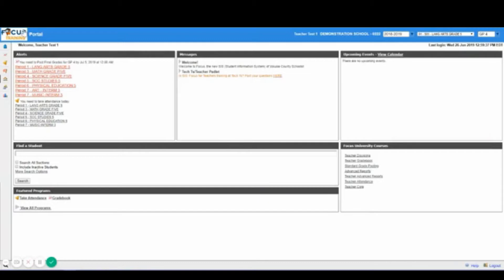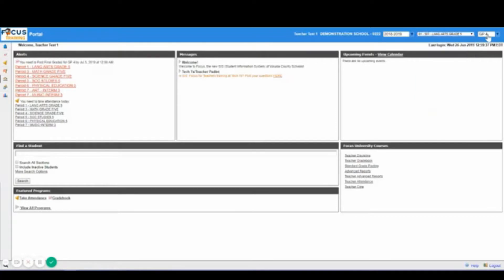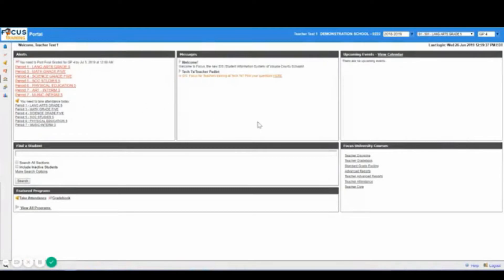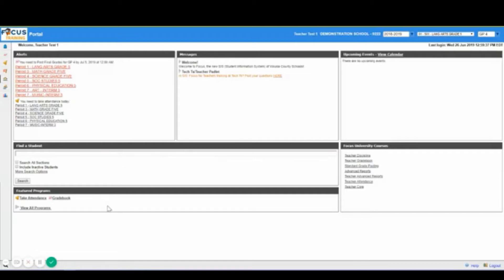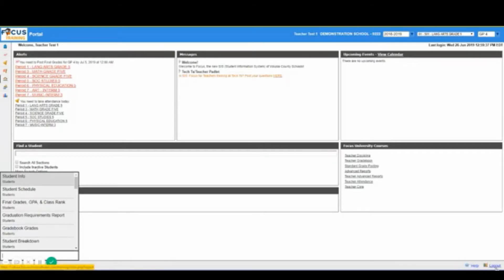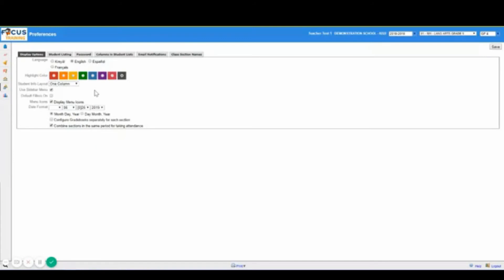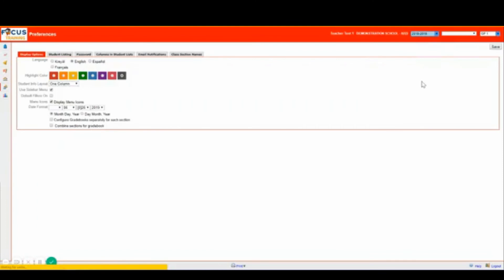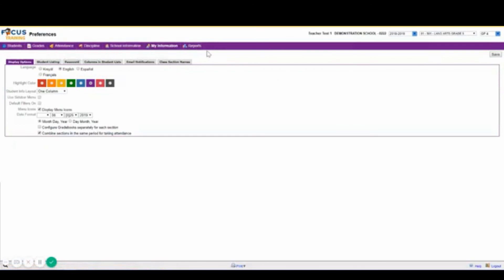FOCUS- Basic Navigation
Basic navigation of the FOCUS platform.